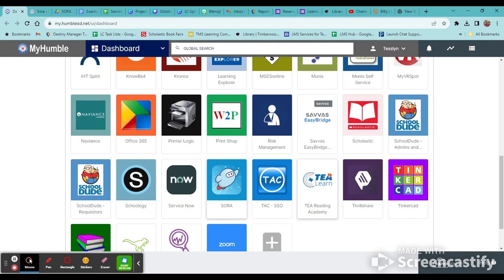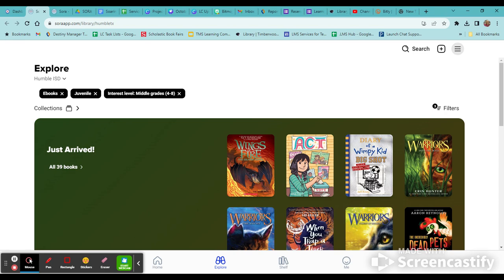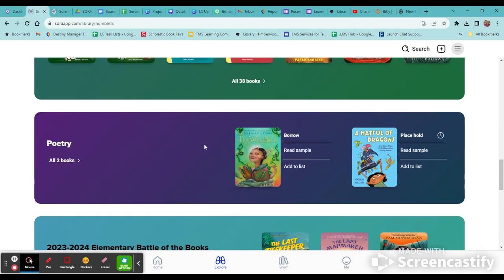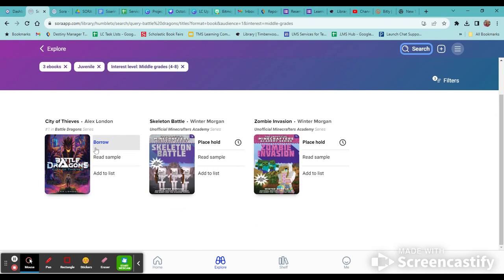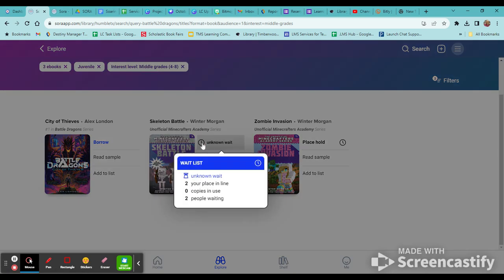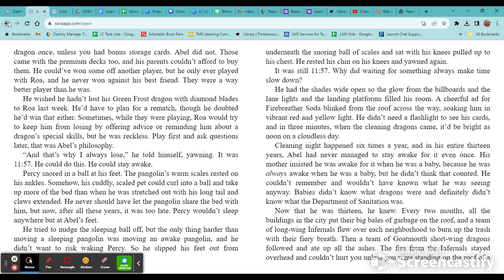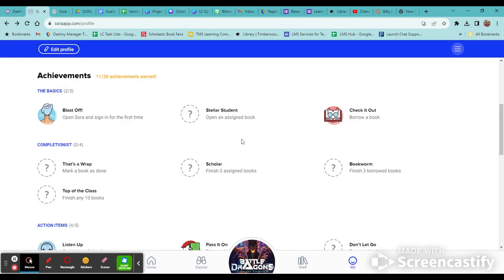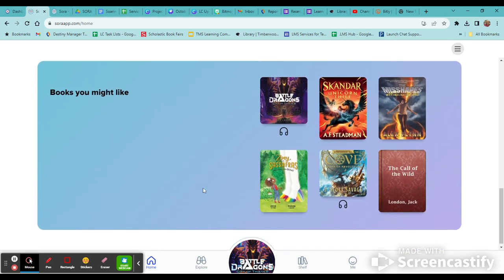Sora: Nov 27, 2023 10:38 AM